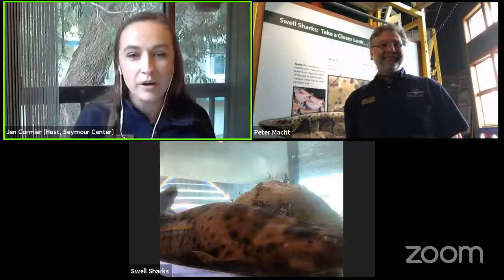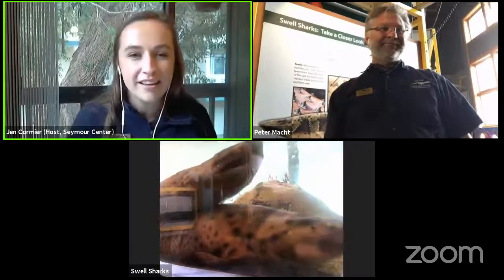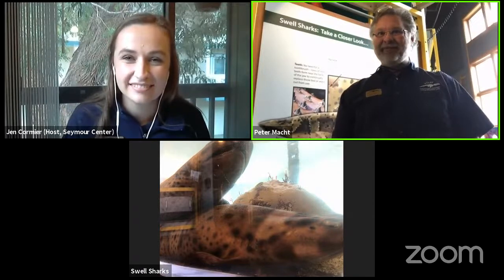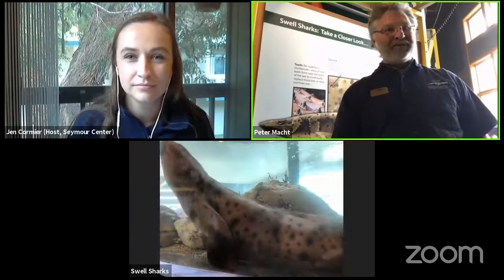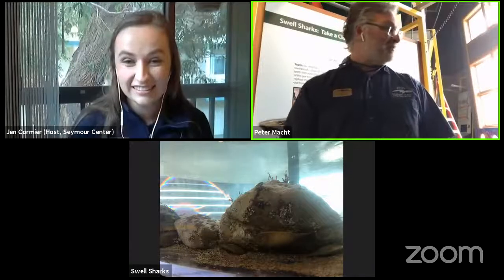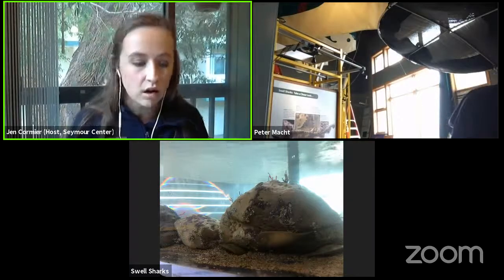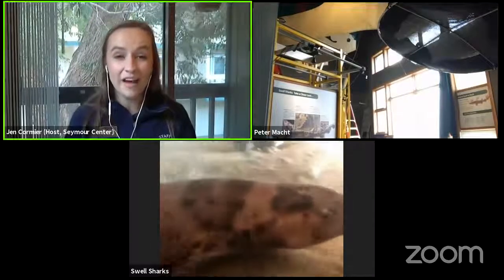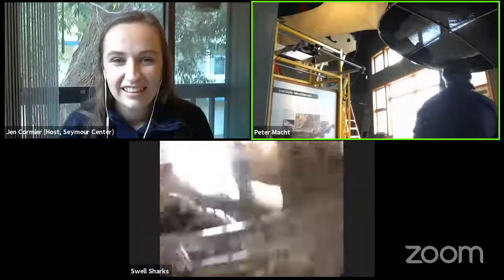Shark Science Week: Swell Shark-Appreciation Q&A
Rewatch the LIVE swell shark-appreciation Q&A with Seymour Center Aquarium Curator Peter Macht from Tuesday, August 11, 2020, at 11:00 AM PDT. Discover the unique biology of swell sharks and learn what makes them so special.

Shark Science Week is offered at no charge. Please support the Seymour Center by becoming a member or making a donation today. Thank you sincerely.

Sign up for the Seymour Center's e-newsletter: seymourcenter.ucsc.edu/newsletter-sign-up/

Join us for more Shark Science Week activities: seymourcenter.ucsc.edu/learn/family-activities/family-events/shark-science-week